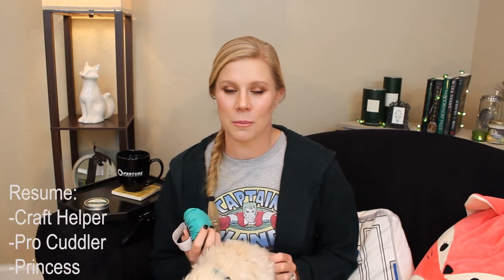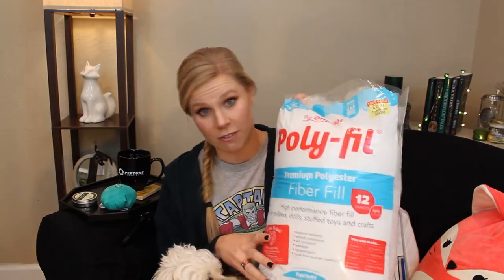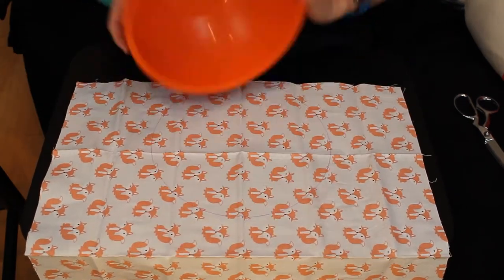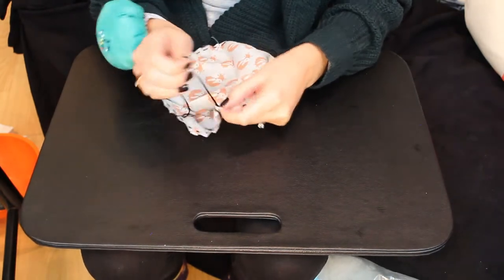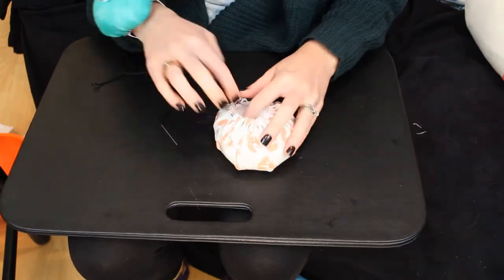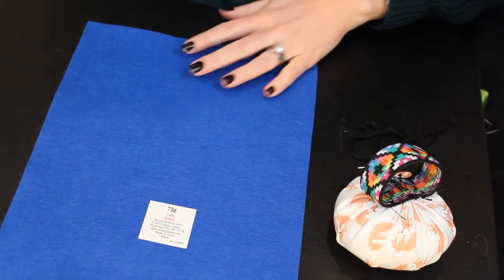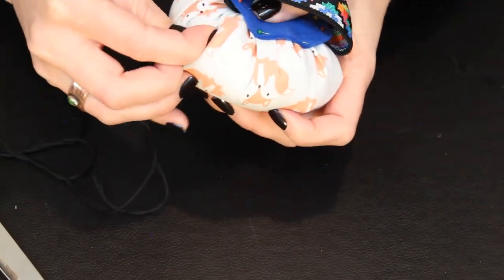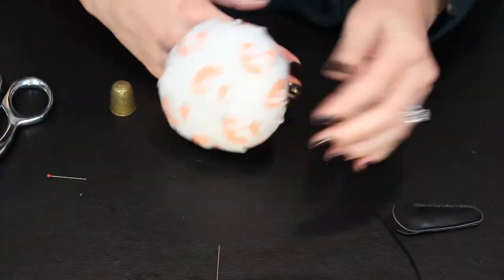DIY Pin Cushion | Quick and Easy! [CC]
Hey guys! Here’s short tutorial for a DIY pin cushion! It’s super easy to make, and it would make a great Christmas gift or stocking stuffer!

Enjoy watching me get upstaged by my dog!

Materials:
Fabric (at least a 9 inch diameter circle)
Embroidery thread
Elastic
Felt
Pillow stuffing

Tools:
Scissors
Needle
Pins
Circles to trace (to make your life easier)
Pen
Thimble (trust me, use one)

Furry assistant optional.